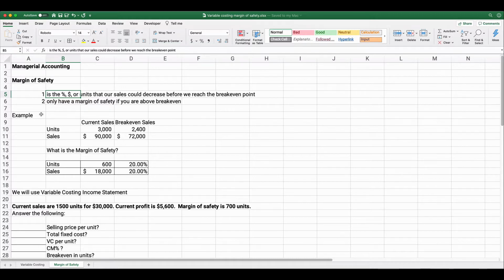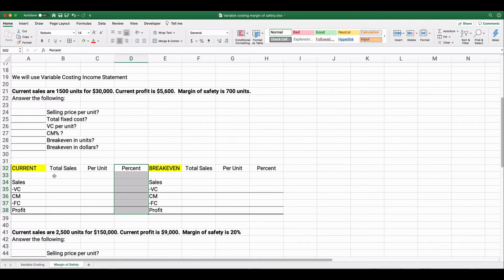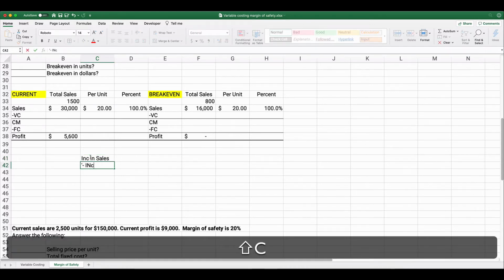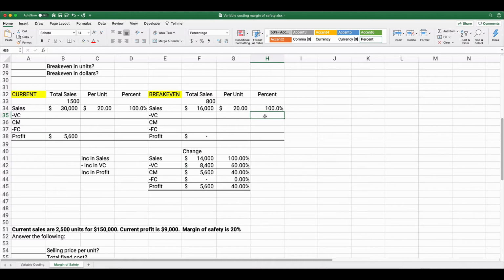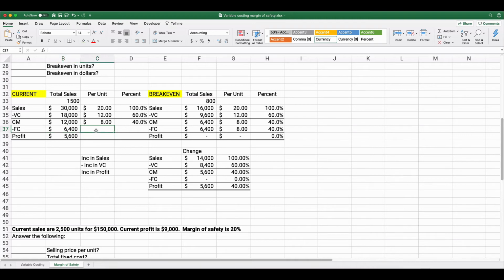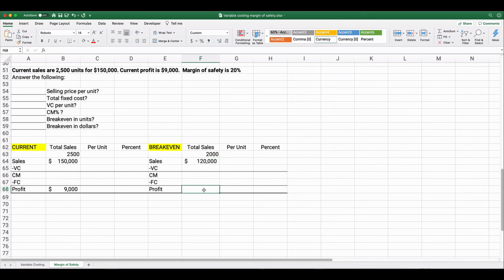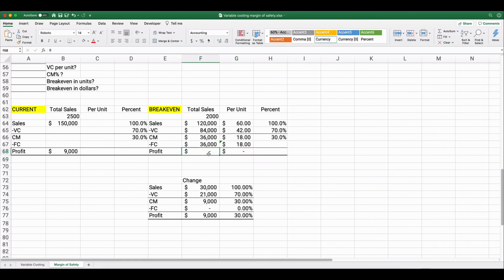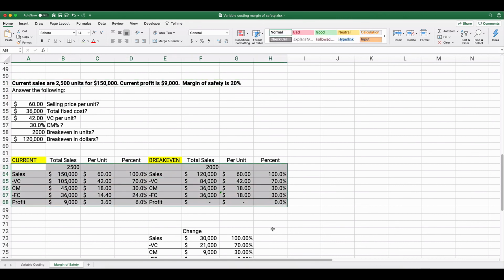Margin of Safety Made EASY!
💰 Want to learn how to invest for beginners? This video explains the concept of what is margin of safety in managerial accounting. It shows how to calculate margin of safety in dollars, margin of safety in units, and margin of safety percentage using Excel. Learn about the break even point in this brief video!

Margin of safety is a concept in managerial accounting that shows how much sales could drop before you reach the breakeven point.